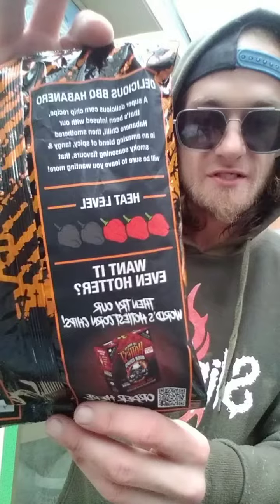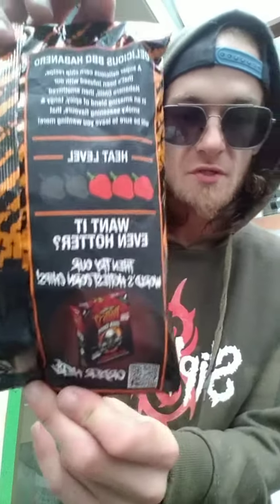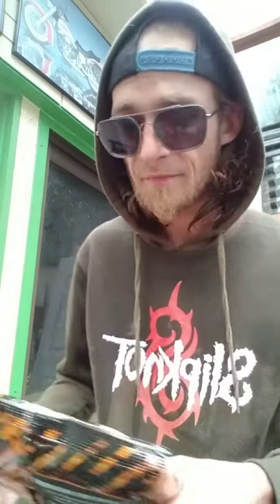ChilliSeedBank BBQ Habanero CornChips Review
Try a different chilli product